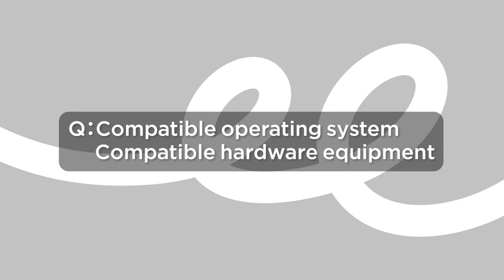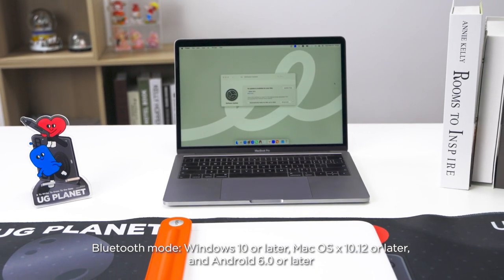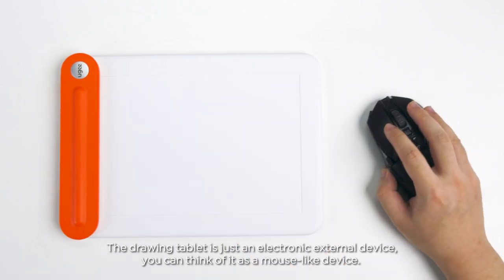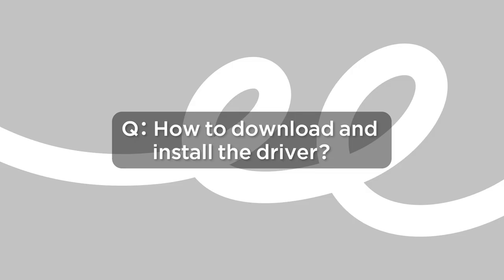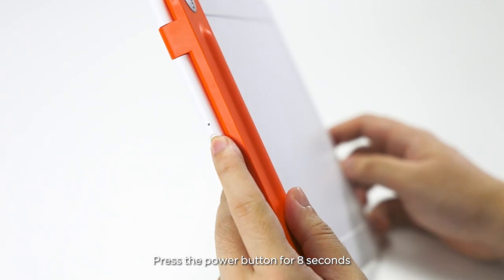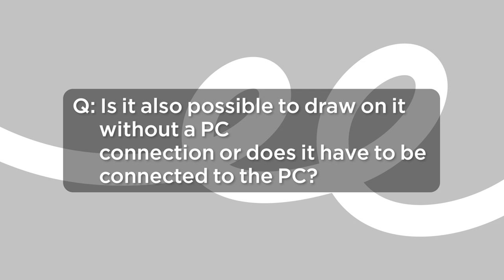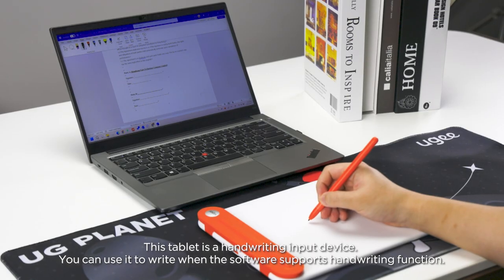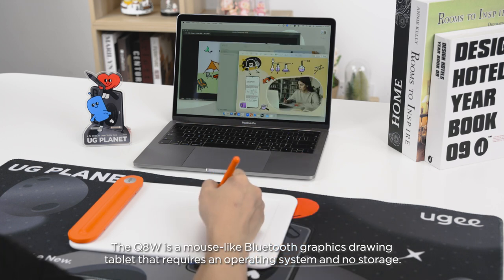ugee Q8W Bluetooth Drawing Tablet Q&A Video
Have questions about the UGEE Q8W Bluetooth Drawing Tablet? Maybe you can find the answer here! In this Q&A video, we address some of the most frequently asked questions about this incredible tablet. You'll learn about its compatible systems and software,  how to download and install drivers, and so on. Allowing you to unleash your creativity without limits!

Founded in 1998, edgy digital art tools provider.
We focus on digital drawing, e-signing, e-note-taking, AI education techs, and more. ugee's products include everything you need when starting digital drawing: Drawing tablets, Drawing monitors, e-notebooks, etc.,
「To Write. To Draw. To the New.」
Empower everyone to enter the digital art world at ease.

Art brings infinite possibilities, ugee, made for creative minds.